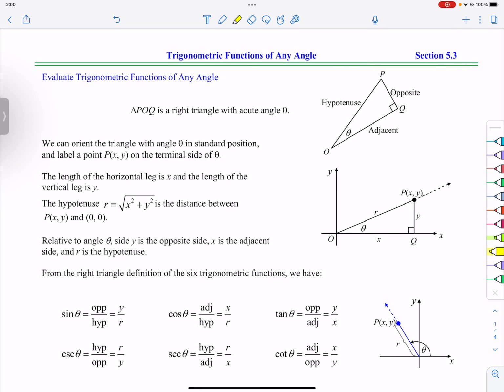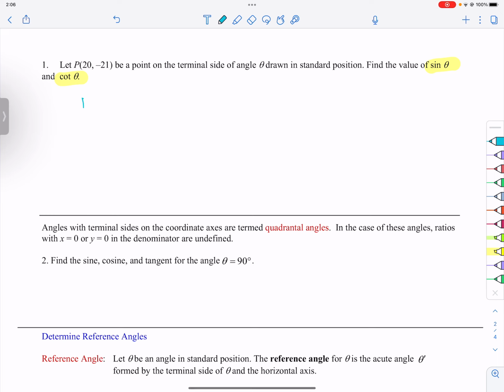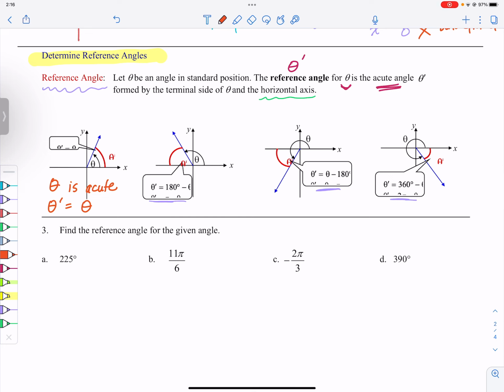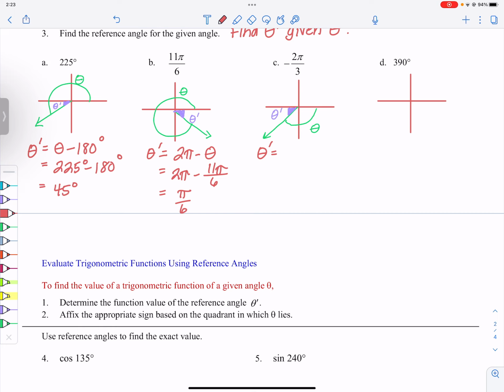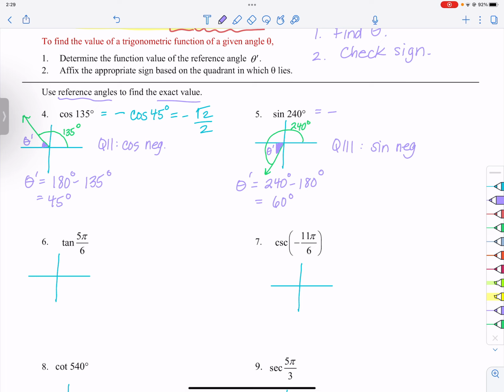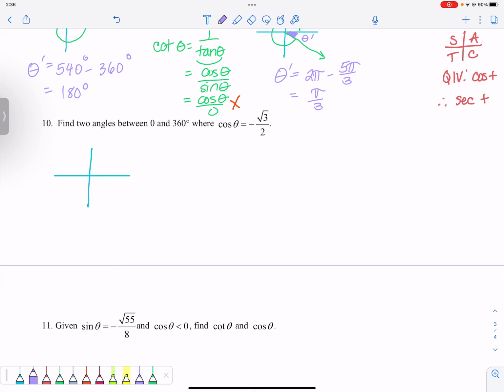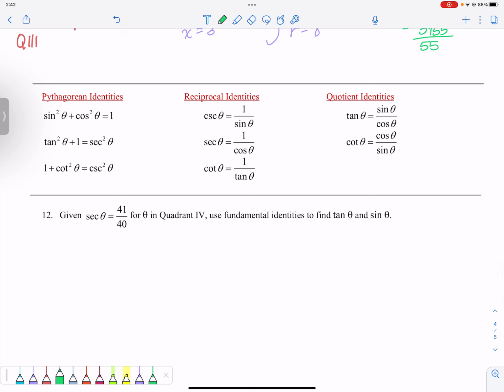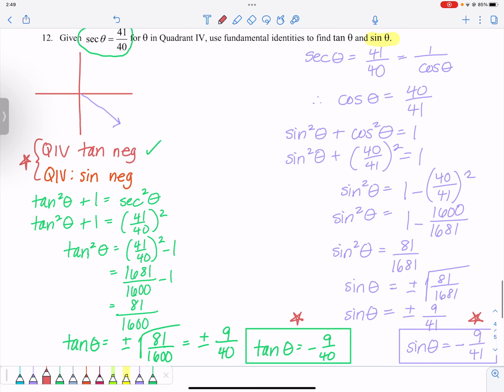4.4 Trigonometric Functions of Any Angle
Trig functions of any angle
Reference angles
Finding trig functions with reference angles